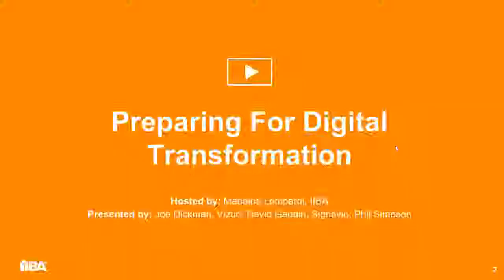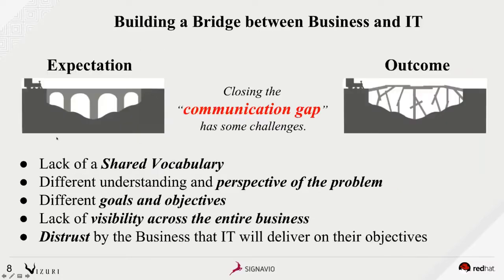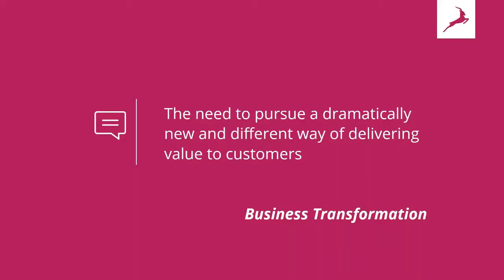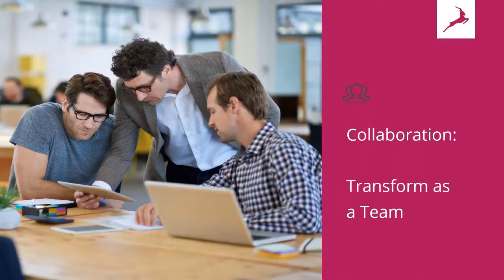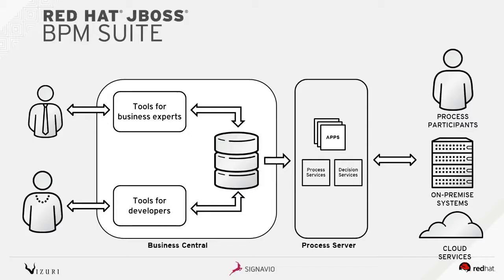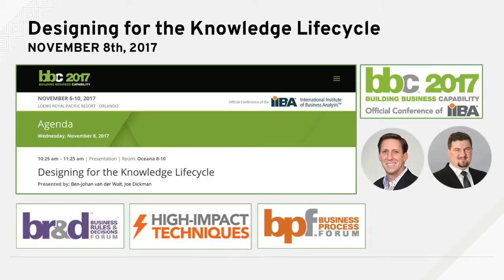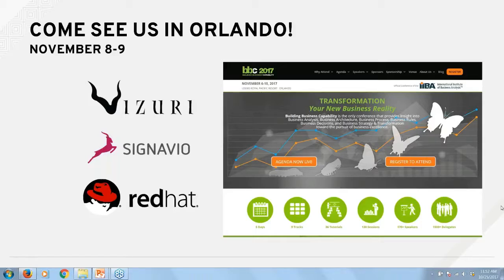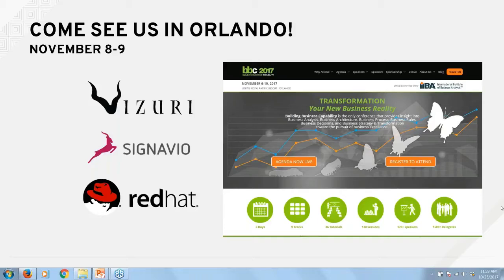Preparing for Digital Transformation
Prepare your organization for the future with this webinar on digital transformation, featuring Vizuri’s Joe Dickman, Signavio’s David Gaudin, Red Hat’s Phil Simpson, and our host, IIBA’s Marlaina Lombardi. Interested in galvanizing your organization for the future with the ideas discussed here? for more from our experts on digital transformation.

Vizuri began in 2002 as the innovation hub of AEM Corporation, an established federal systems integrator and one of America's fastest-growing companies.

As technologies and standards have evolved, Vizuri has invested heavily in diverse capabilities to benefit their diverse private- and public-sector clients.

Our consultants are the most experienced and trained experts available in the industry. They have a long track record of identifying the most promising technologies as they emerge. Our customers turn to Vizuri to transform their business by solving complex business problems with cutting-edge technology solutions.